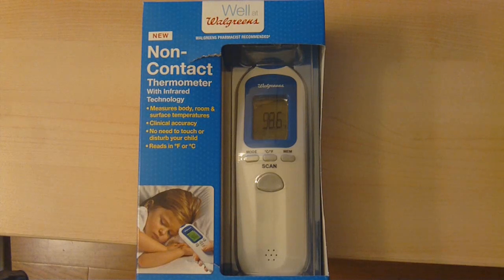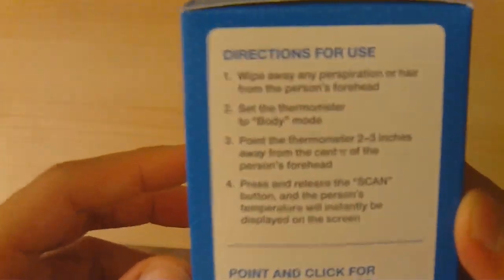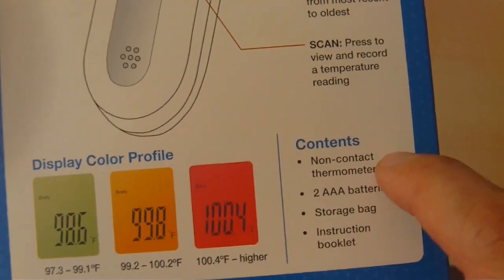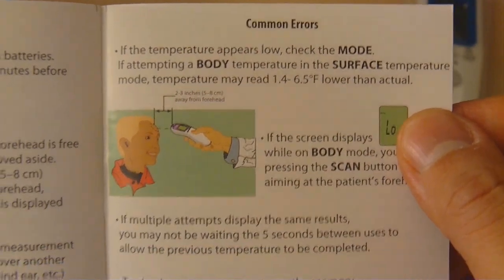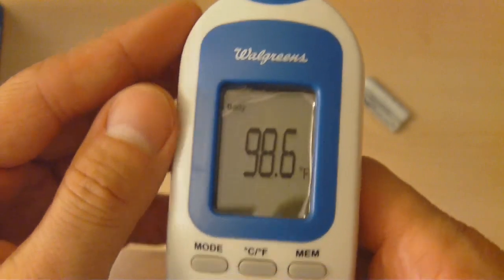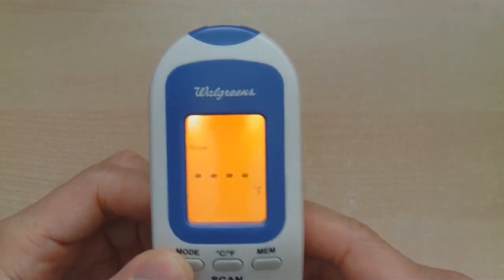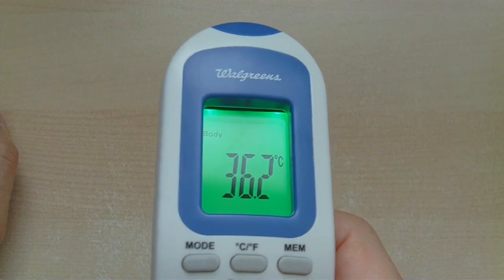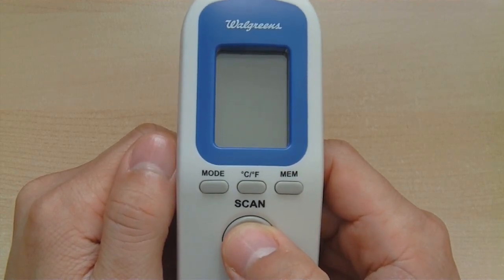How to Read Temperature Inches Away From the Head! Review for the Walgreens Non-Contact Thermometer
We unbox, test, and review the Walgreens Non-Contact Thermometer.  This is truly a state-of-the-art thermometer based on Infrared technology.  It requires no contact to take one's temperature.  You can read the body temperature within 1 second by holding the thermometer near the forehead.  You can also measure temperature of the room or any surface.  The results are color-coded green, yellow, or red to represent normal, medium, to high temperatures.